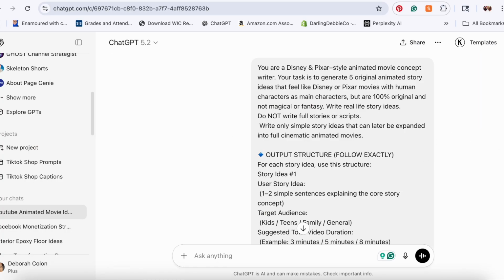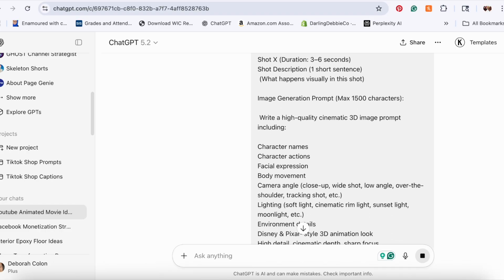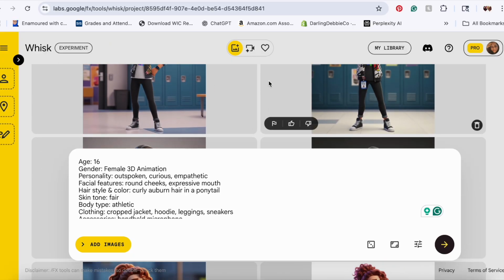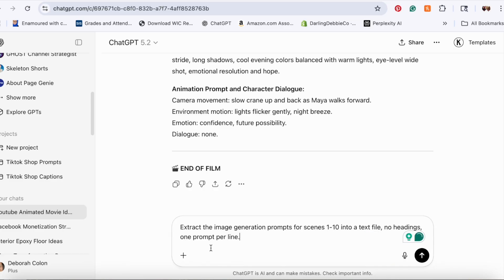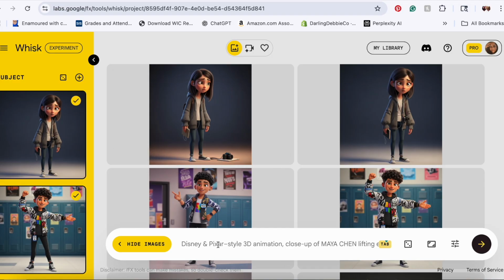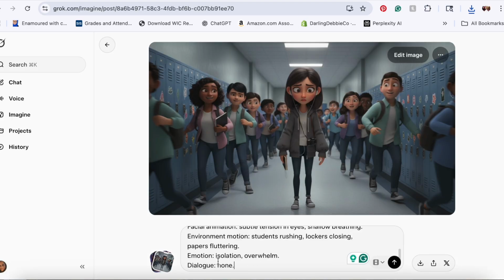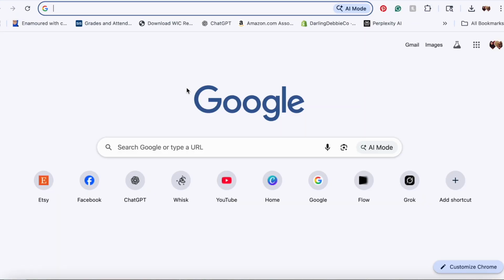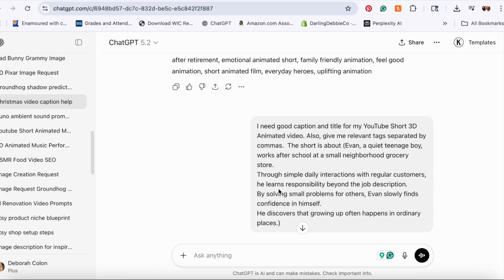How to Create Animated Movies for YouTube Using AI | Step by Step Tutorial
n this step-by-step tutorial, you will learn how to create animated movies for YouTube using AI tools like ChatGPT, Whisk, and Grok. I walk you through the full workflow, from story creation and scene planning to generating visuals and assembling a complete animated video.

This tutorial is beginner friendly and shows how to turn simple ideas into cinematic animated movies using AI without traditional animation skills. Perfect for creators interested in AI filmmaking, animated storytelling, faceless YouTube channels, and scalable content creation.

If you want to make animated movies faster using AI, this video shows the exact process.